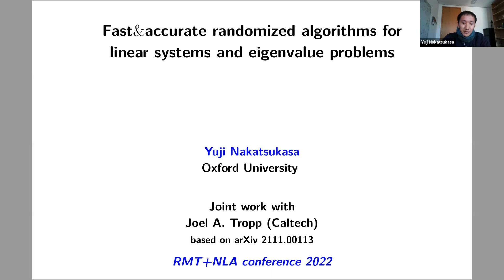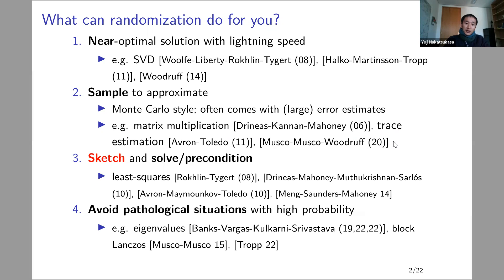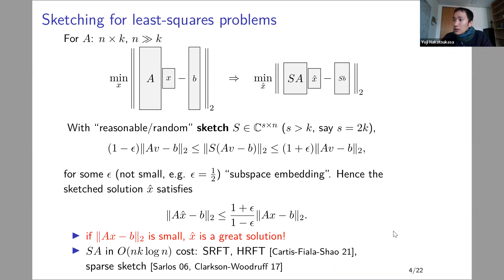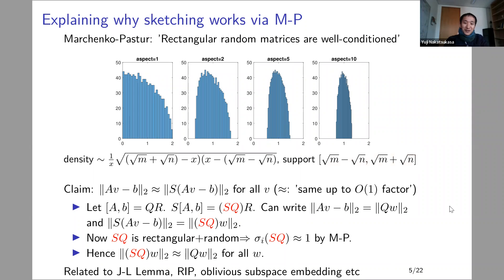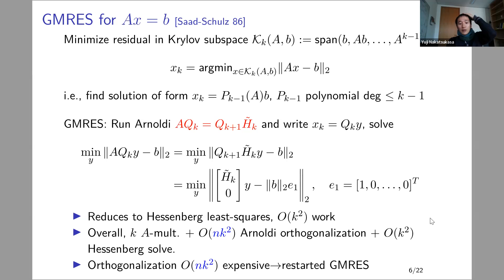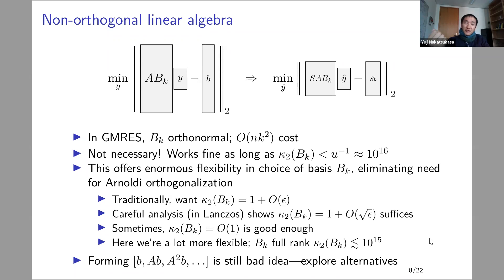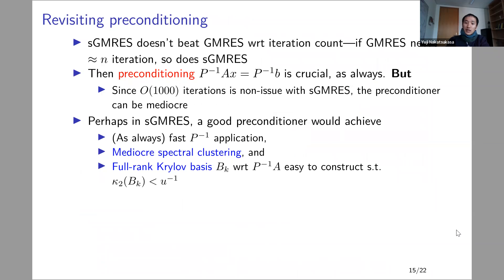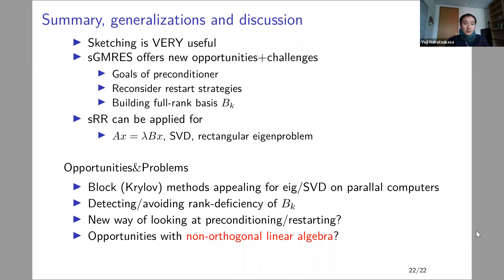[RMT + NLA] Yuji Nakatsukasa: Fast & Accurate Randomized Algorithms...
Title: Fast & Accurate Randomized Algorithms for Linear Systems and Eigenvalue Problems

Abstract: Linear systems and eigenvalue problems are the core problems in numerical linear algebra and ubiquitous in applications. We develop a new class of algorithms for general linear systems and eigenvalue problems. These algorithms apply fast randomized sketching to accelerate subspace projection methods, such as GMRES and Rayleigh-Ritz. This approach offers great flexibility in designing the basis for the approximation subspace, which can improve scalability in many computational environments. The resulting algorithms outperform the classic methods with minimal loss of accuracy. For model problems, numerical experiments show large advantages over MATLAB's optimized routines, including a 100× speedup over gmres and a 10× speedup over eigs. This is joint work with Joel Tropp (Caltech).